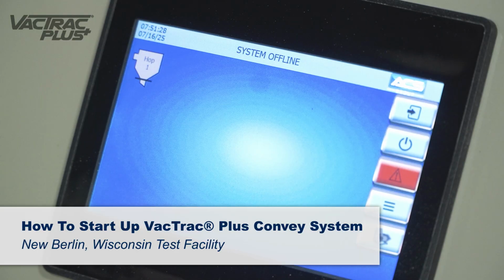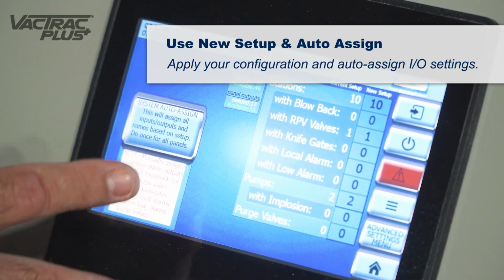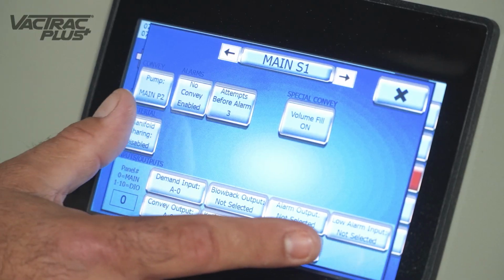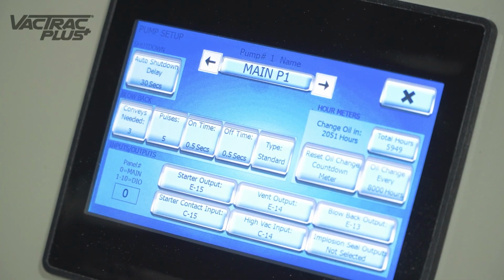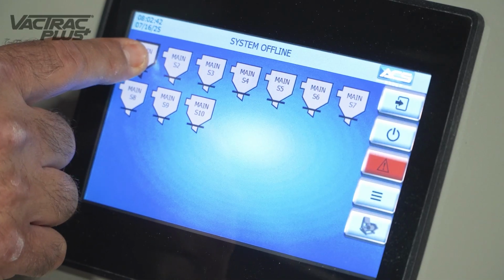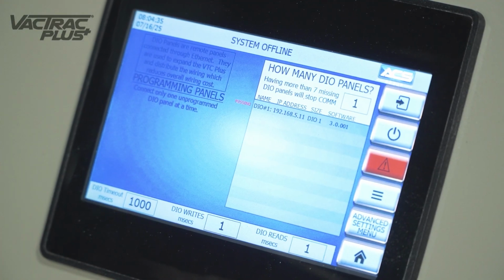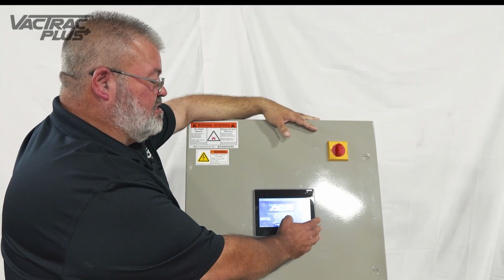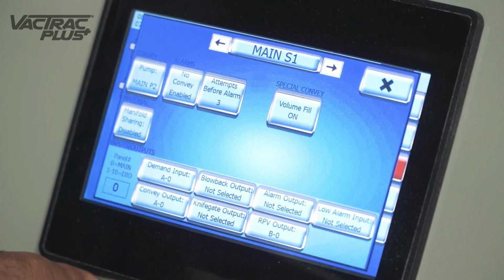VacTrac® Plus Convey System Startup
Learn how to set up and operate the VacTrac® Plus Convey System in this step-by-step startup guide filmed at ACS Group’s New Berlin, WI test facility. This video covers touchscreen navigation, system setup configuration, auto-assigning I/O, and customizing station and pump settings.

Discover how to enable no-convey alarms, configure manual I/O, name stations, set maintenance alerts, and expand your system with DIO panels. Additional features include optional output setup, password protection for operators and supervisors, and access to service information.

With VacTrac® Plus, you get intuitive controls, robust security, and scalable expansion to keep your conveying system efficient and reliable.